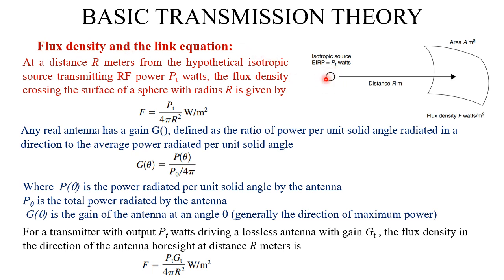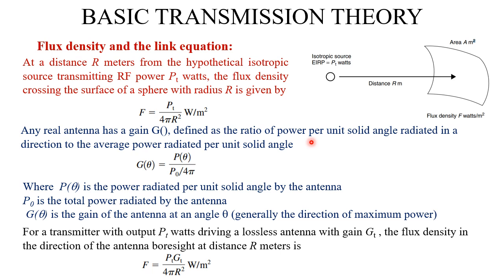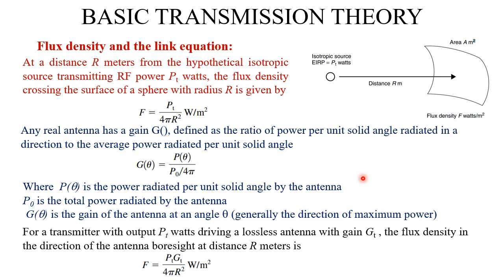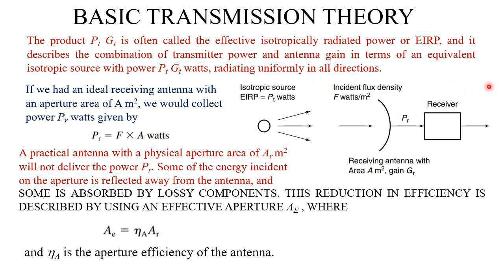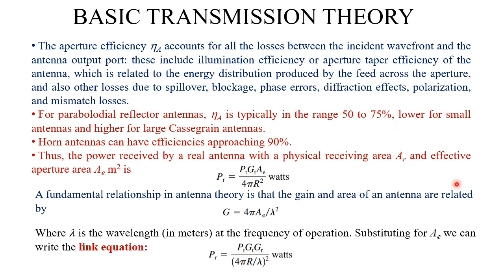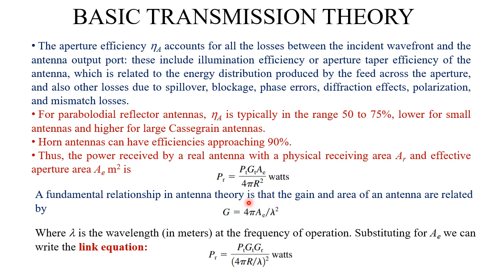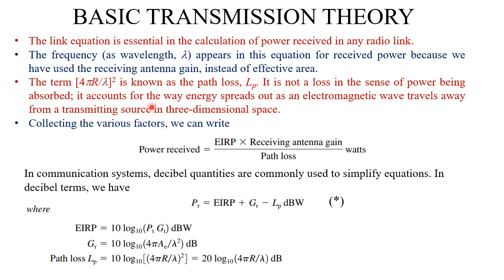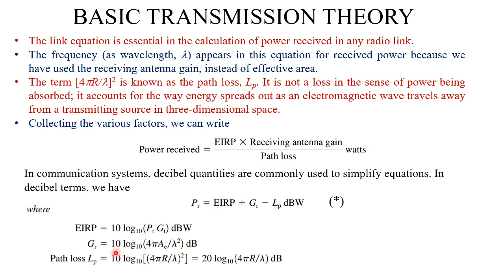PE EC701B module 5 - 2 basic transmission theory part 1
basic transmission theory part 1